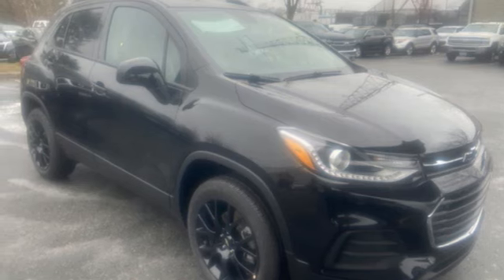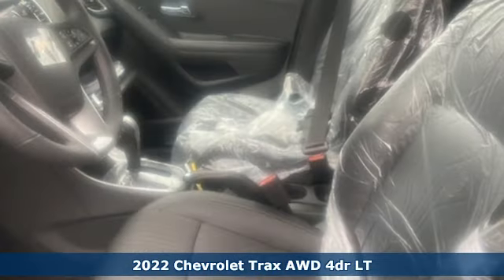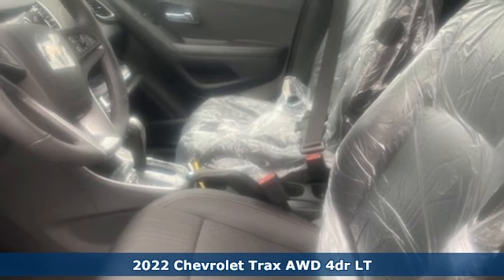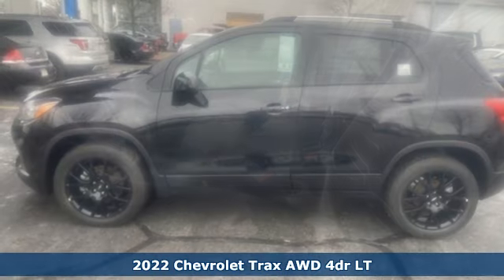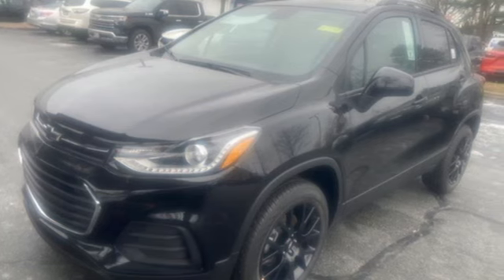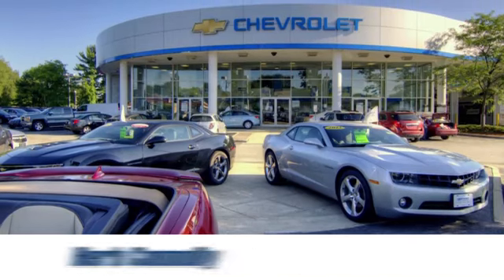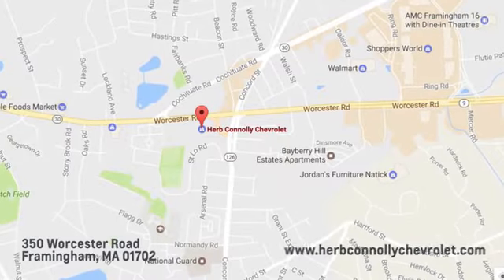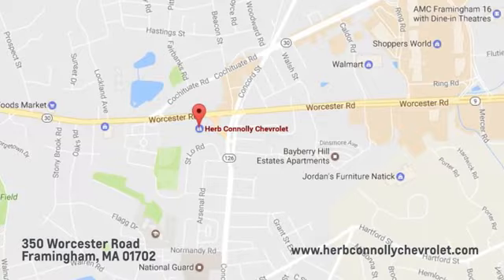New 2022 Chevrolet Trax Framingham, MA NB557441 - SOLD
Year: 2022
Make: Chevrolet
Model: Trax
Trim: LT
Engine: Turbo 1.4L VVT DOHC 4-Cylinder DI SIDI
Transmission: 6-Speed Automatic
Color: Black
Interior: Jet Black
Stock #: NB557441
VIN: KL7CJPSM2NB557441
 Price includes: $500 - Chevrolet Consumer Cash Program. Exp. 01/03/2023

Address:
350 Worcester Road